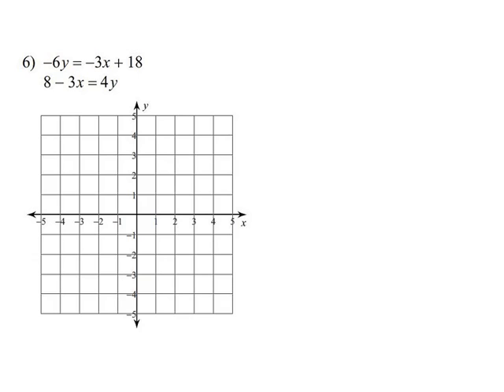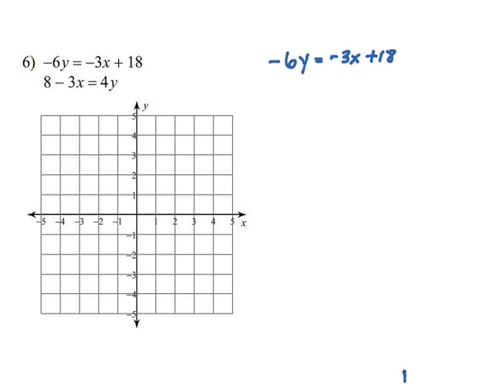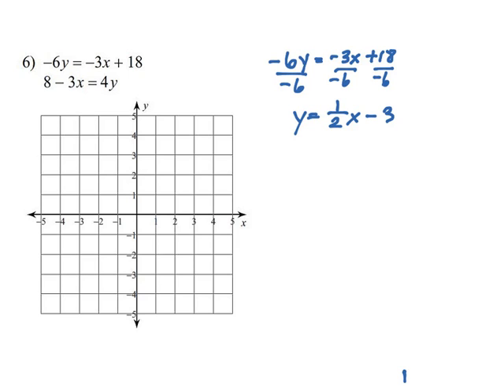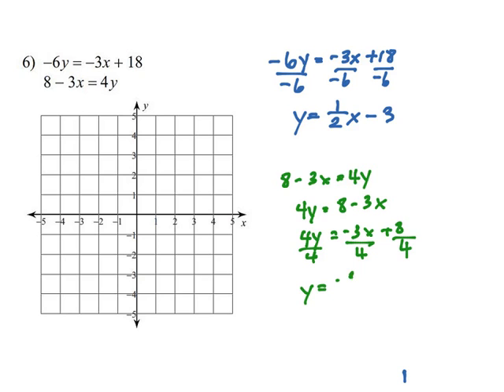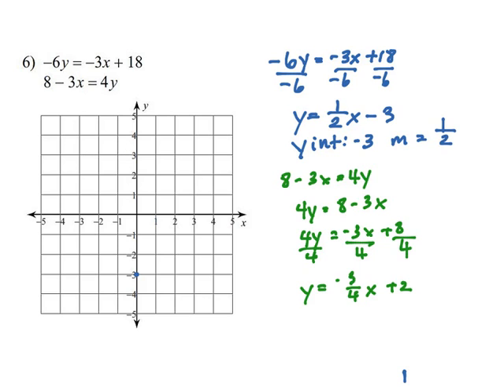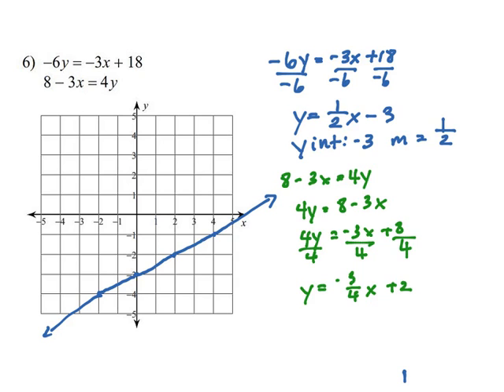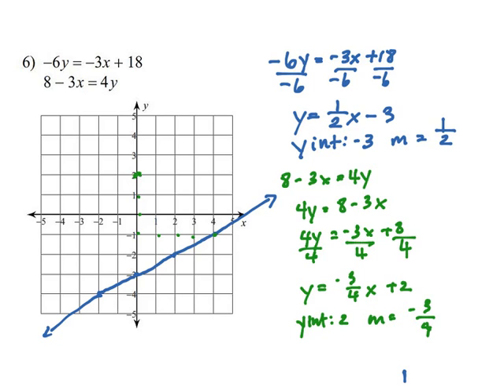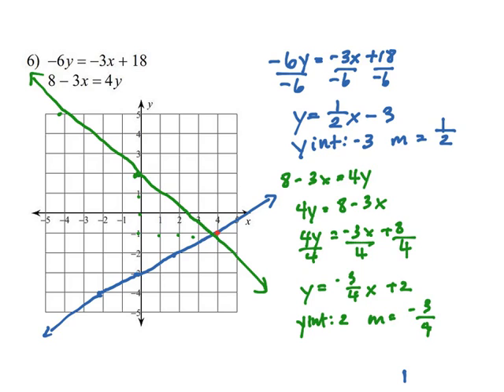2.1 IP #6 System of Eq Graph